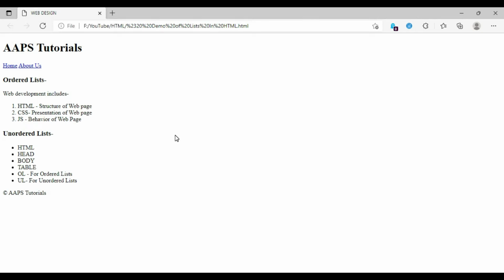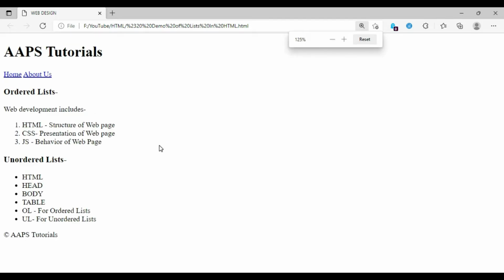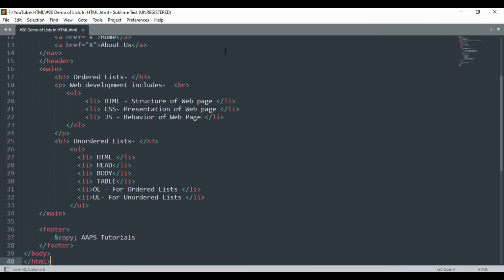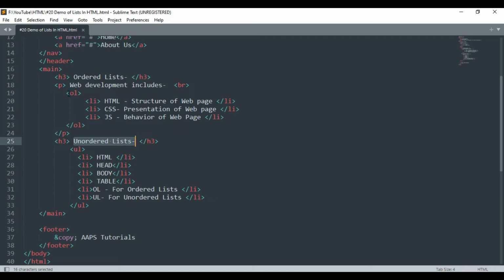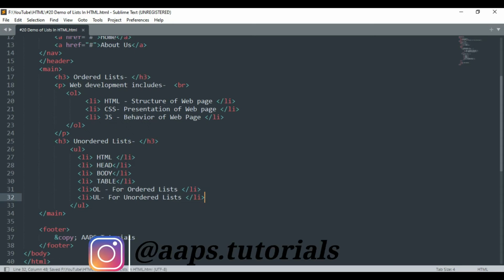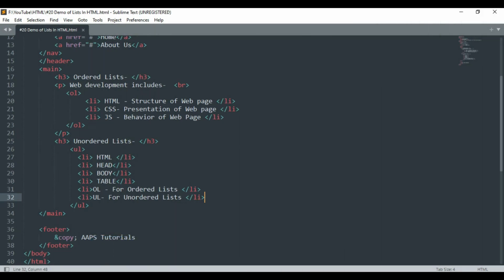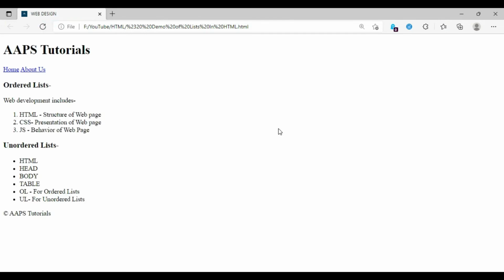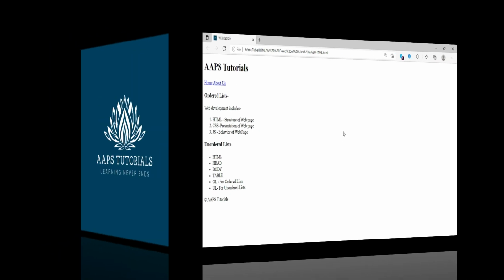#20 Demo of Lists In HTML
HTML Tutorial for the Beginners: Learn HTML for a career in web designing and web development. This tutorial will help you learn about the Lists in HTML.

Today, I'm going to teach you using lists in HTML and you're going to be so excited. List in HTML allows developers to group together related sets of information so that they are clearly associated with each other and easy to read. List tag helps to create more structured and easy to display content in the document.
​All the best for your learning!!